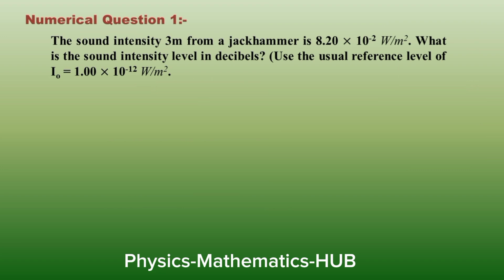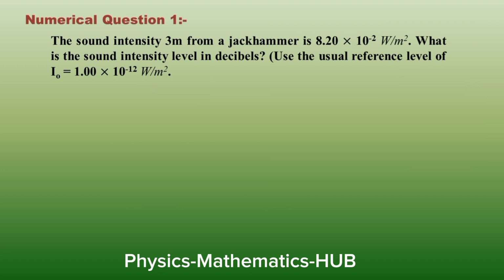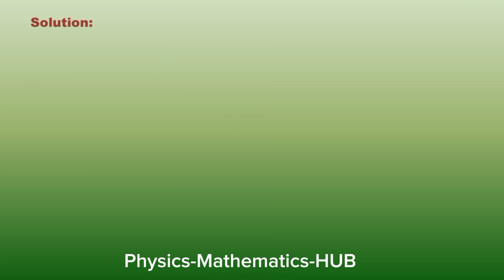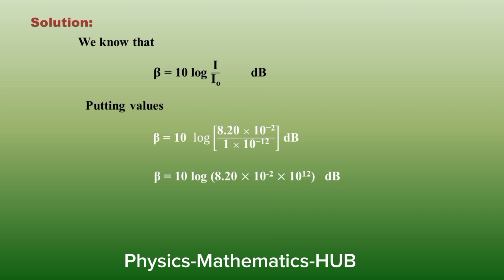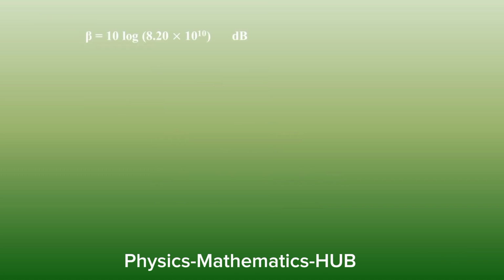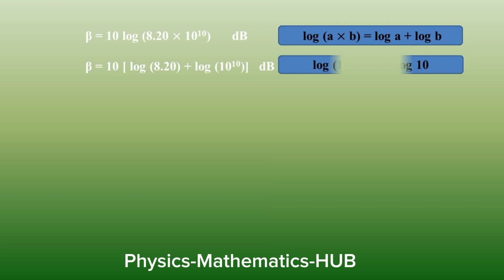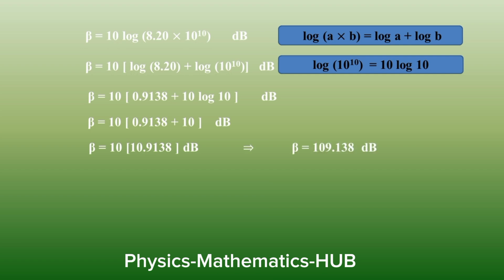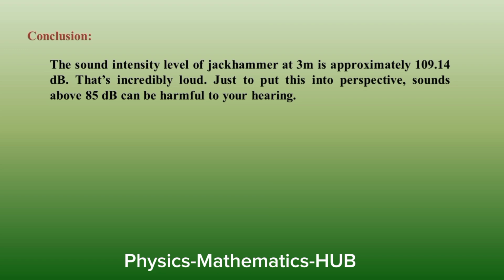Problem 01|Physics 10|Unit 11|SOUND|KP Text Book|Physics-Mathematics-HUB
Problem 01|Physics 10|Unit 11|SOUND|KP Text Book|Physics-Mathematics-HUB| jackhammer|

The sound intensity 3 m from a jackhammer is 8.20 × 10-2 W/m2. What is the sound intensity level in decibels? (Use the usual reference level of Io = 1.00 × 10-12 W/m2.

📘 Sound Intensity Level in Decibels | Physics Numerical

In this video, we solve a numerical problem related to sound and noise. The sound intensity at a distance of 3 m from a jackhammer is given as 8.20 × 10⁻² W/m². Using the standard reference sound intensity
𝐼
0
1.00
10
12

W/m
2
I
0

=1.00×10
−12
W/m
2
, we calculate the sound intensity level in decibels (dB).

We use the logarithmic formula for sound intensity level and substitute the given values step by step. This problem helps students understand how loud sounds are measured on the decibel scale and why everyday sounds like a jackhammer are considered extremely loud.

This explanation is simple and suitable for grade 9, 10, and intermediate physics students, especially when studying the chapter on sound.

10th Class Physics Chapter 11 - Class 10 Physics Chapter 1 - Physics Class 10 Chapter 11